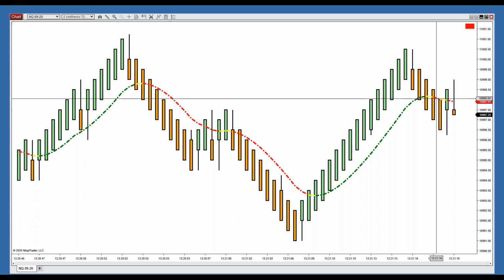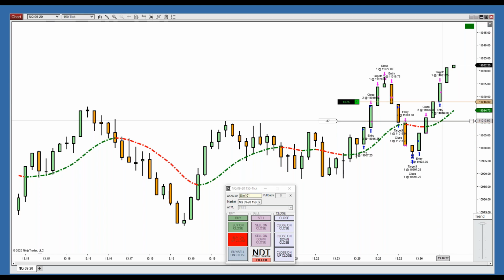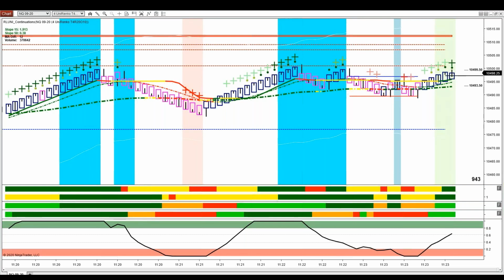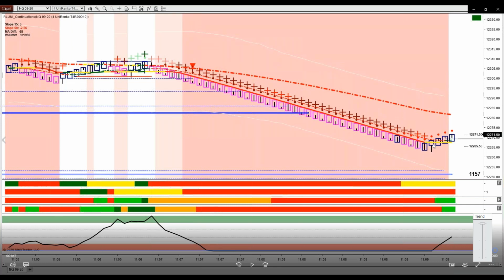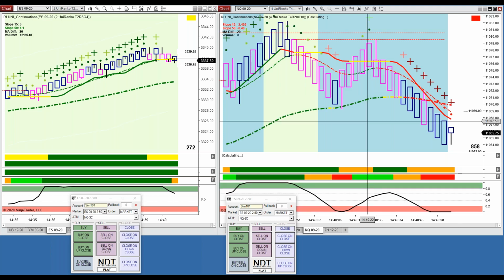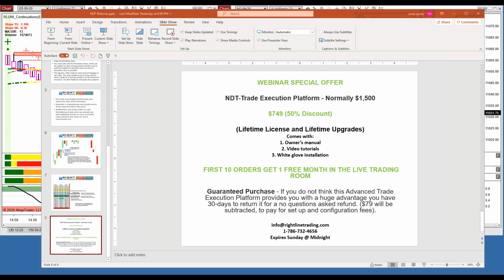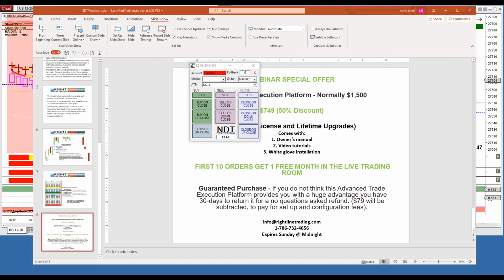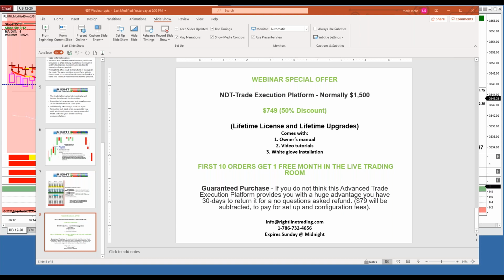A Trade Execution Platform of Unparalleled Power